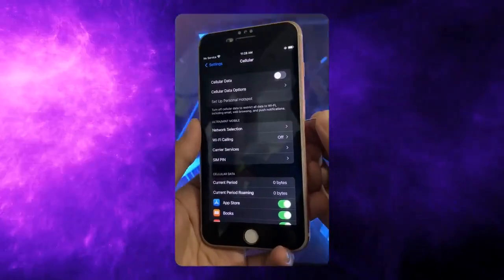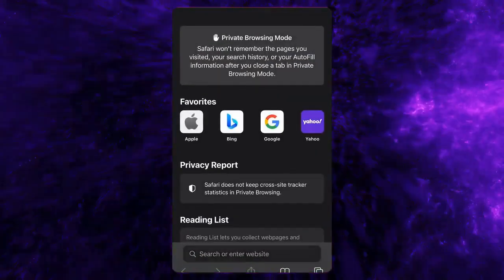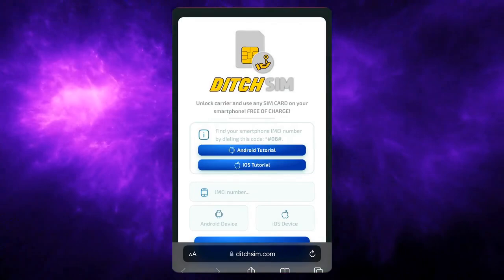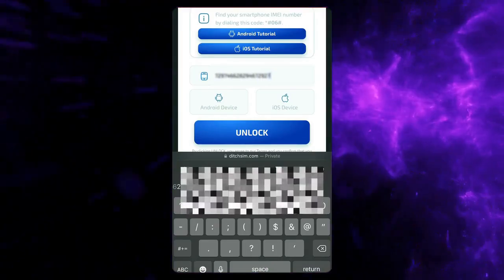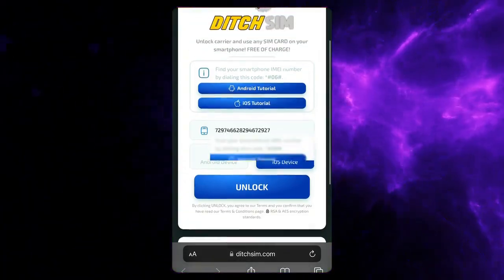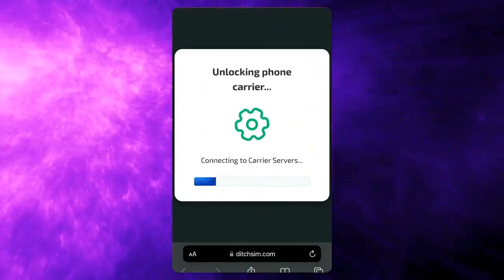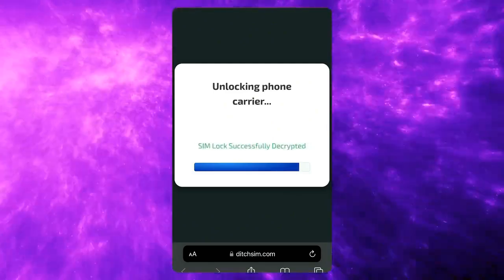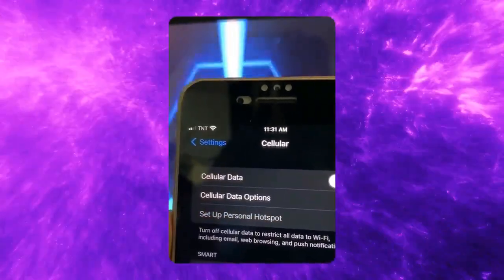Guide to Unlocking iPhone for a Different Carrier *Working 100%*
Are you seeing the "SIM not valid" message on your iPhone or Android? This video is for you. We’ll go over how to unlock your device and resolve the network issues that are preventing you from using a new SIM card.

When your smartphone is locked to a carrier, you won’t be able to use it with a different network. In this tutorial, we break down the steps to free your device. You’ll learn how to ask your carrier, to using a third-party unlocking service, or even unlocking it yourself, we’ll go over the easiest methods.

We’ll also talk about the issues like "SIM not valid" and "SIM not supported" that show up when you try to use a different SIM card. These issues can be frustrating, but they can be resolved. We’ll help you fix these errors so you can use your device on any carrier.

Watch the complete guide to learn how to network unlocking your smartphone, and solving those network problems. Enjoy the freedom to use any carrier you choose.

➡The method to Bypass Network Lock on Any iPhone Models
➡Learn to Unlock Network Lock on Any iPad Models
➡Ways to Unlock SIM Lock on Any iOS Model
➡Discover how to Remove Carrier Lock on All Android Models
➡Discover how to Remove Network Lock to All Carrier
➡How to Unlock SIM Not Valid
➡A guide on how to Remove SIM Lock to All Network Worldwide